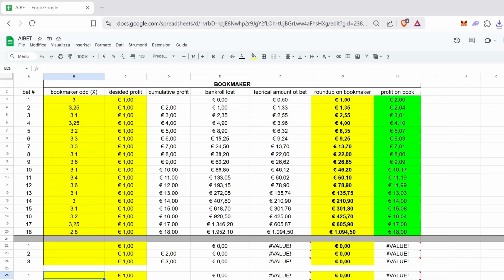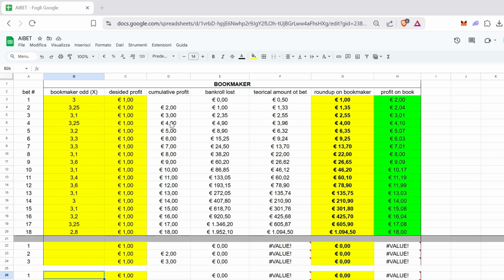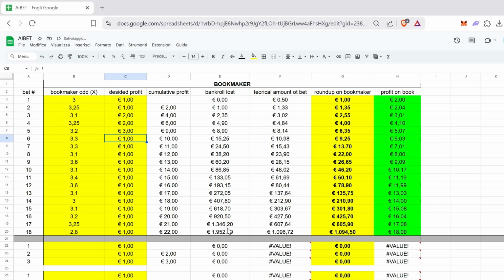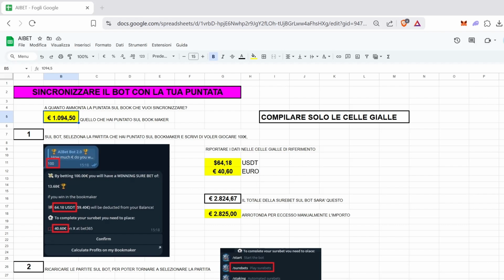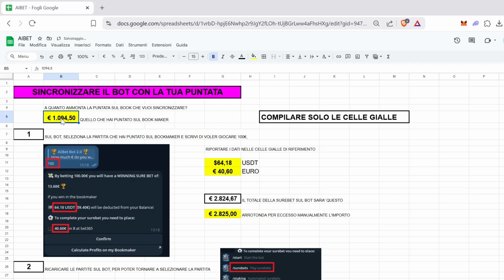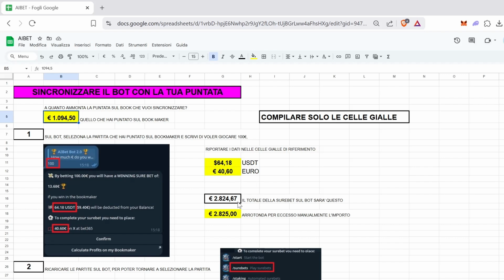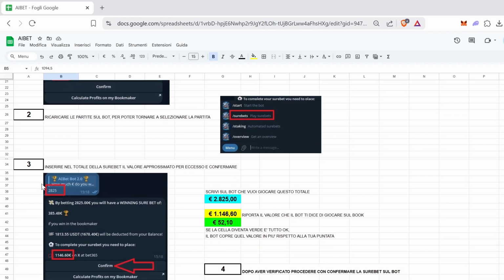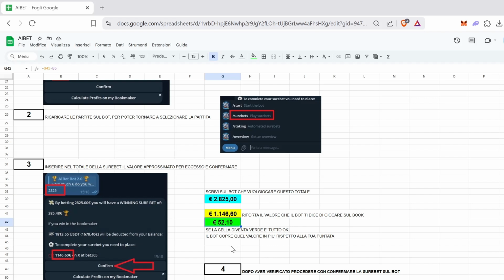AIBET BOT 2.0 - Martingale Strategy by Community EN